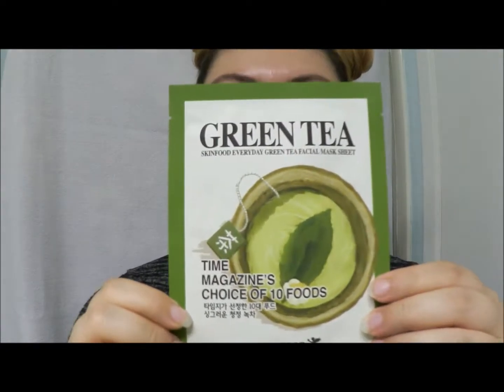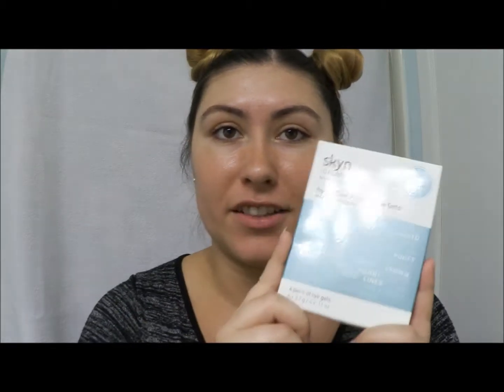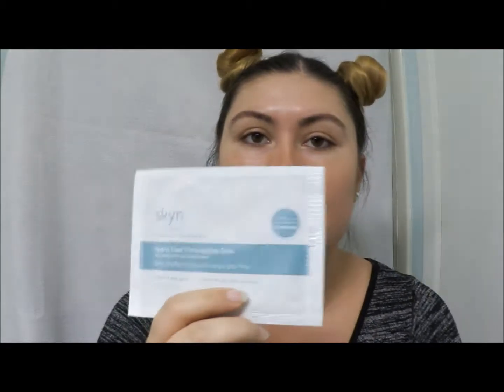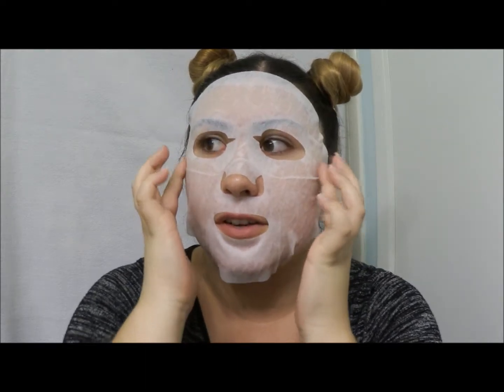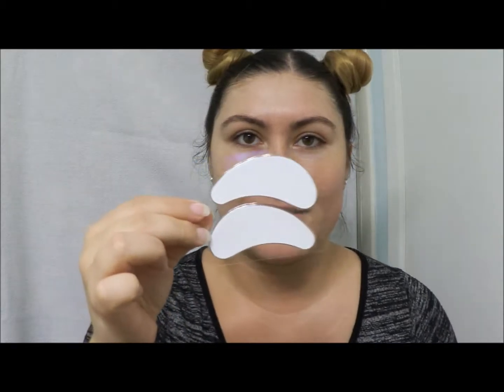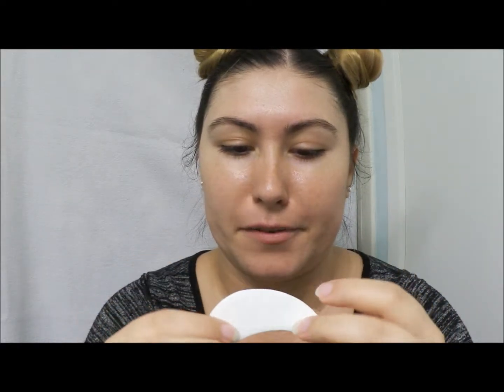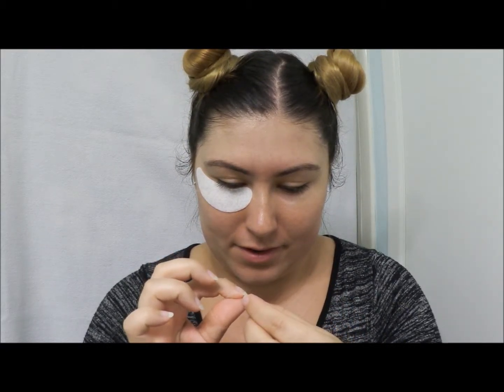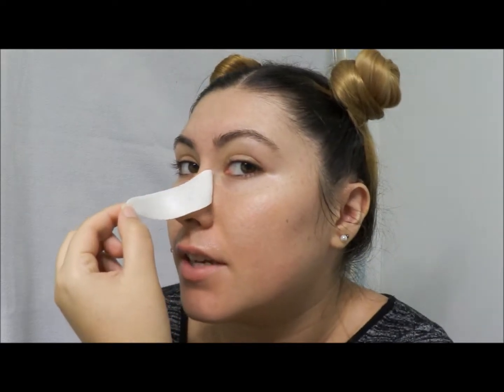Skyn Food Review Face & Lip Masks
I am loving these masks from Skyn Food and was so glad I went to check out the store.